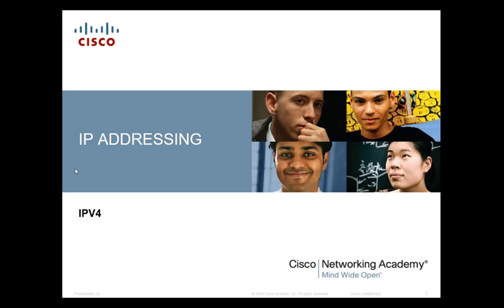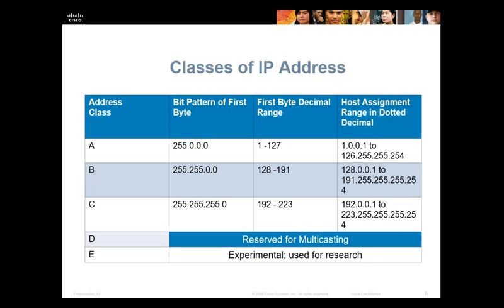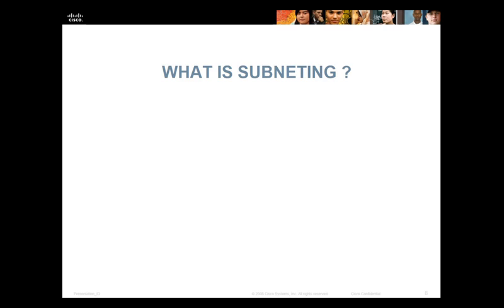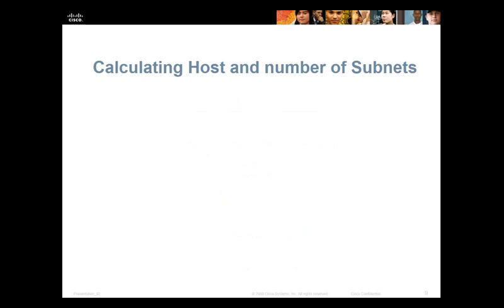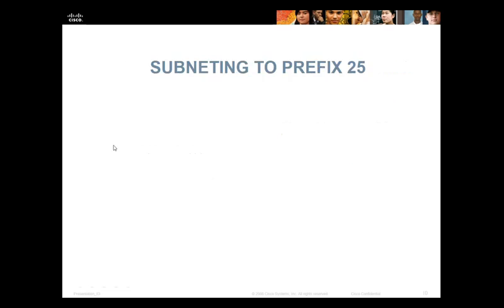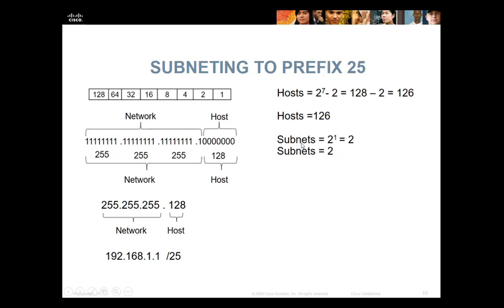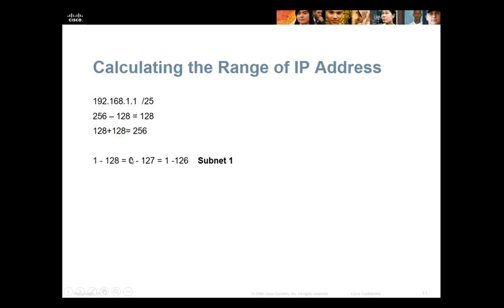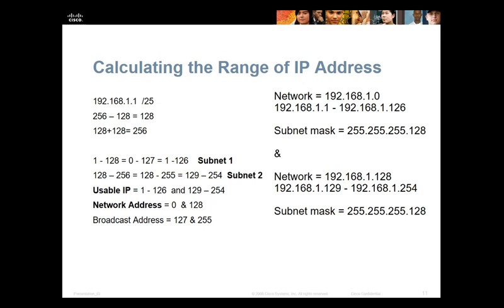IP ADDRESS IPv4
Learn about  IP addressing, how to calculate Subnets and Host of IPv4